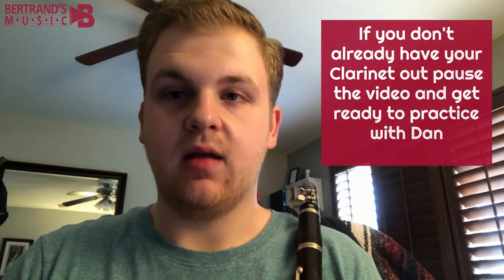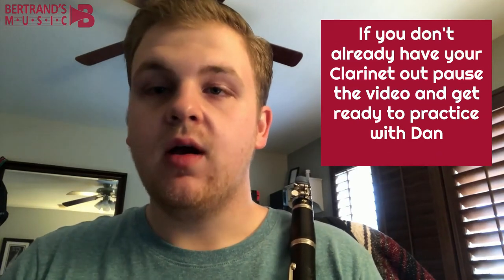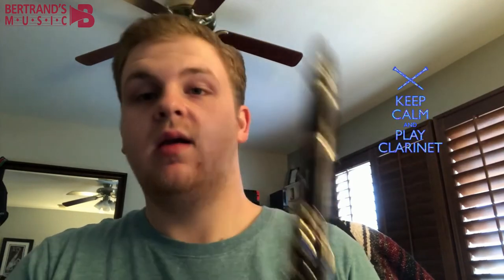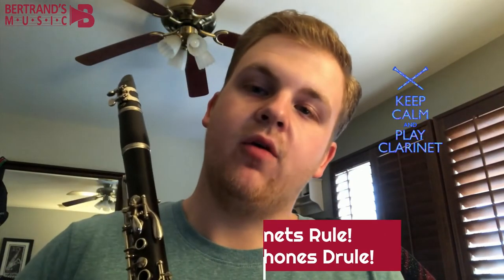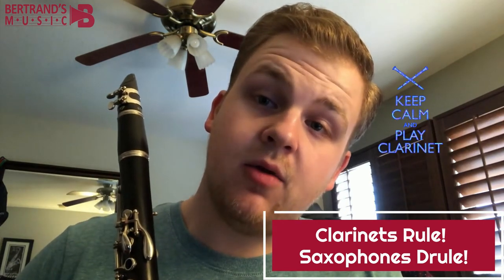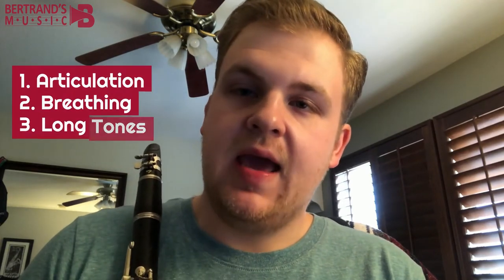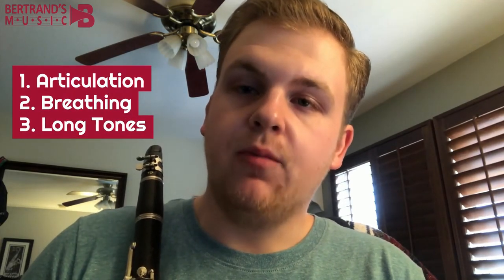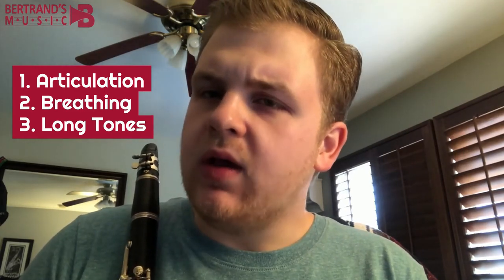Clarinet Long Tones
Join our staff member Dan Rowe for a short practice session on long tones designed for first year musicians.